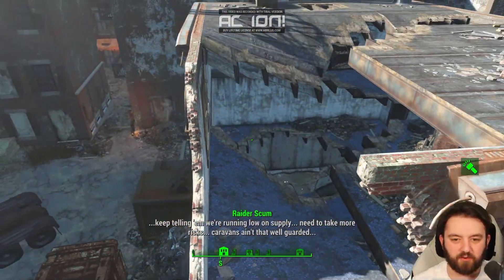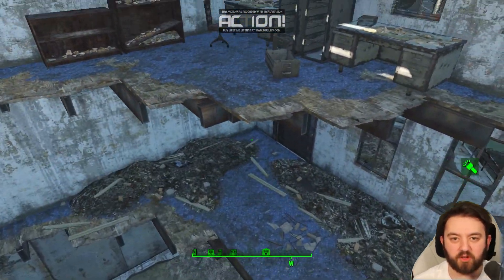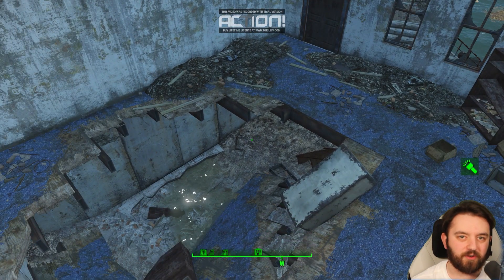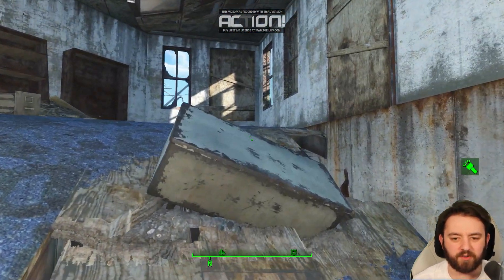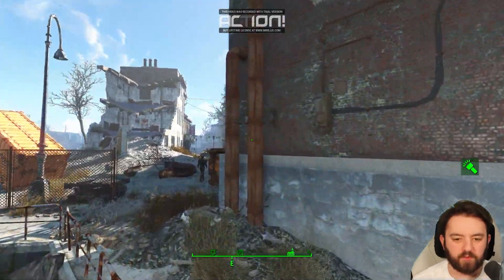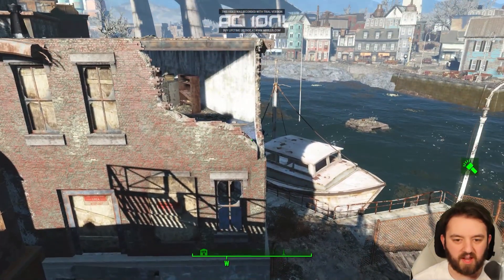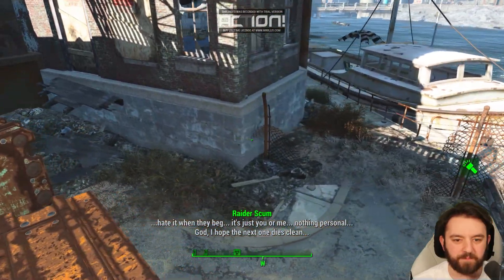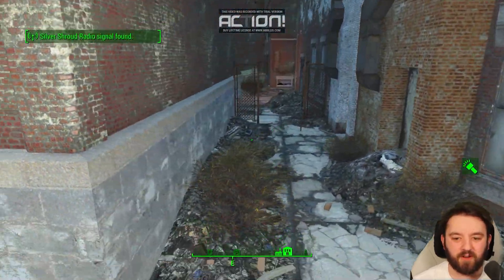The Secret Railroad HQ Escape Tunnel | Fallout 4 Unmarked | Ep. 712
The Secret Railroad HQ Exit is located near the Old North Church. Only Accessible after going into Railroad and completing the quest

Hank u